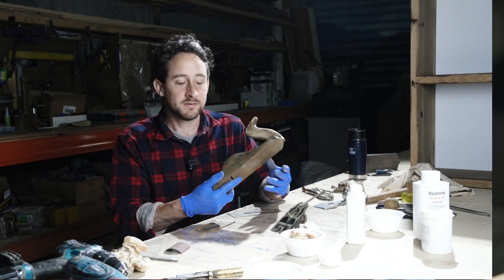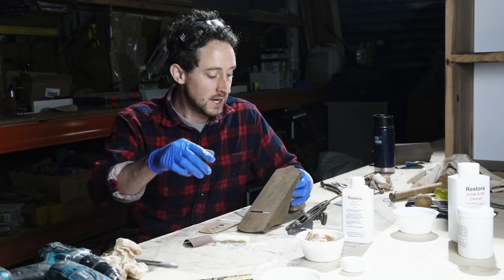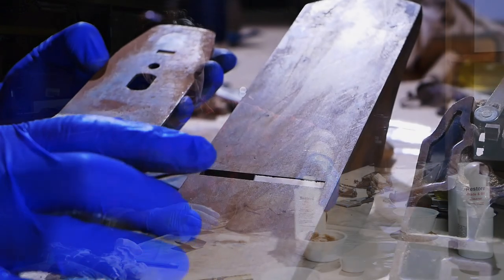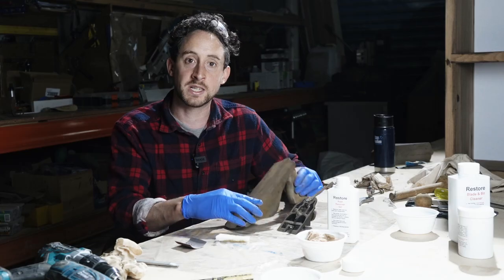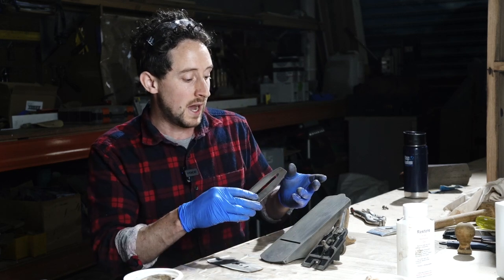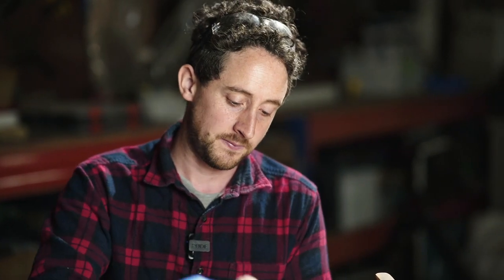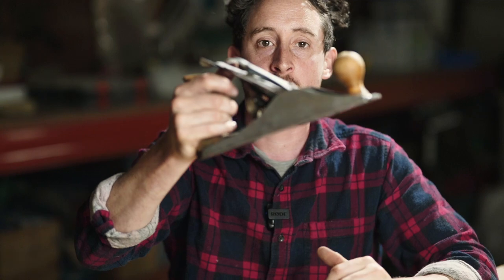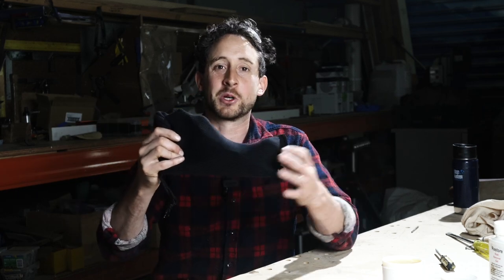Restore Your Rusty Tools!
Restore Products
Rust is the great enemy of some of your most prized woodworking tools. Watch how Patrick takes an old plane and removes the rust as the beginning of his restoration project. For this process he uses Shield Technoloies Restore Rust Remover Gel. Damn, this stuff is good!
Shield Technology Restore Rust Remover is a highly concentrated, fully biodegradable, liquid rust remover that you mix 19:1 with plain water, so one 250ml bottle will make five litres of finished strength product that can be re-used several times over.
Submerge your rusty item in the solution, and after a couple of hours the rust will have been dissolved. In extreme cases it may be necessary to rinse the part clean and return it to the solution for a second dip.
Unlike phosphoric acid or other acid-based products, Shield Technology Restore Rust Remover is approximately pH neutral, will not attack good metal, plastics or non-ferrous metals. It is best to remove any wooden handles though as the water will damage them.
Once the de-rusting process is complete, restore leaves the surface passivated - so there is no problem with post-treatment 'flash rusting' associated with acidic formulations. The other advantage is that when you are finished with it, you can simply pour it down the drain without damaging the environment.
For long term protection against further corrosion, we recommend Shield Technology MetalGuard Ultra, VanGuard or ToolGuard products.
Formulated, developed and produced in England.
250ml makes 5 litres